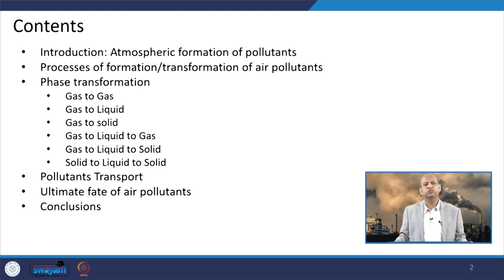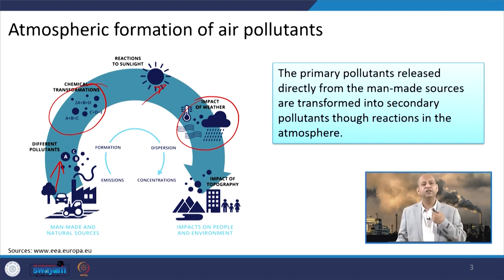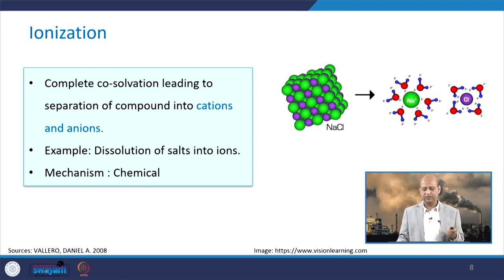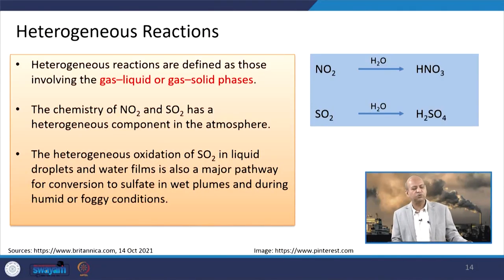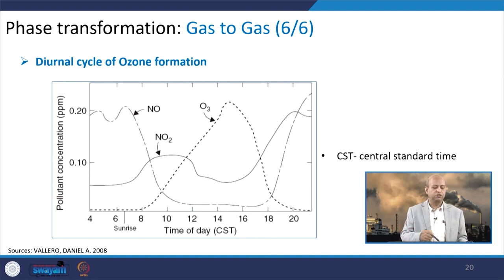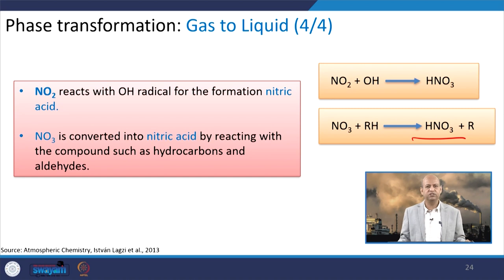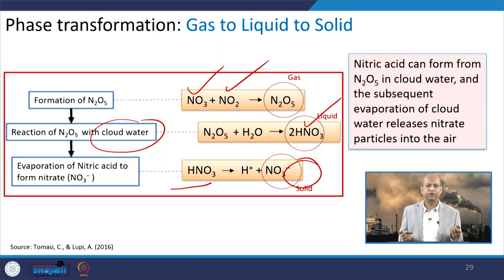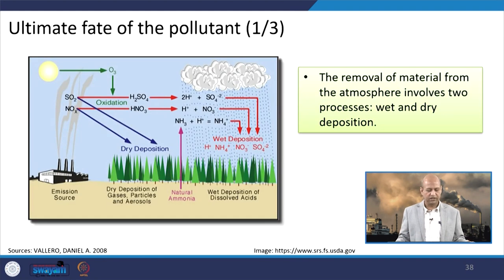Lecture 08: Atmospheric Formation and Fate of Air Pollutants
This lecture illustrates the various processes involved in the formation/transformation, transport, and the ultimate fate of air pollutants in the atmosphere.